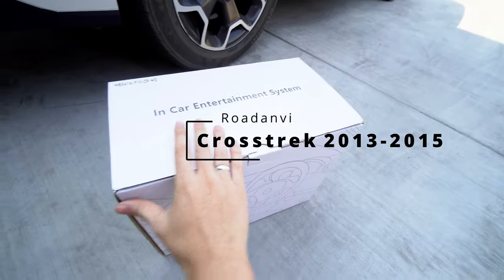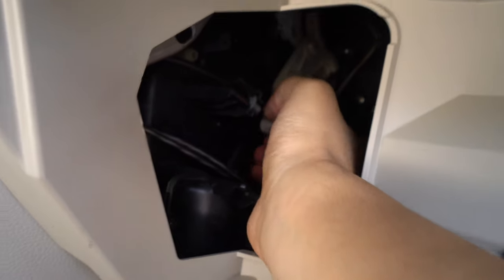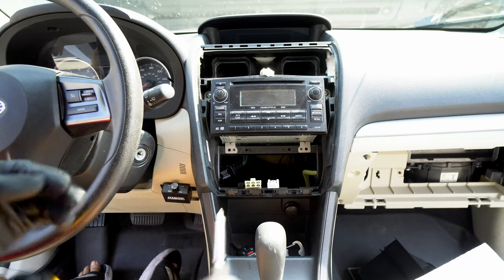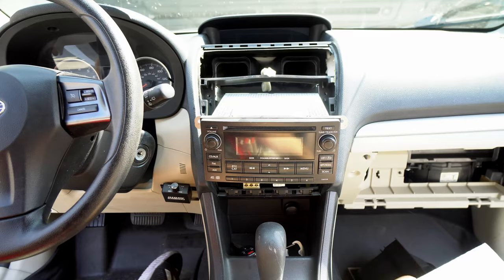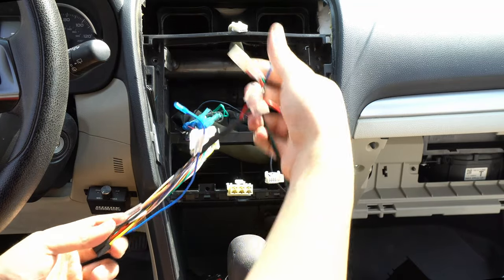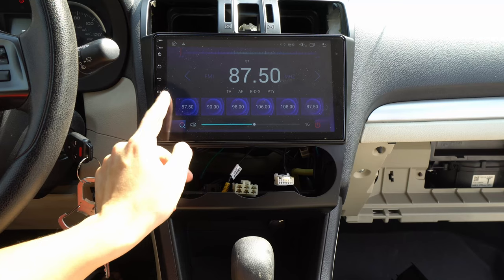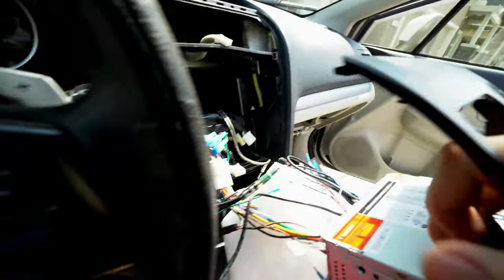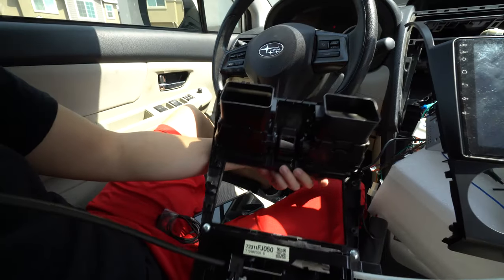How to Install a Head unit | Subaru Crosstrek Apple carplay & Android Auto | Roadanvi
The unit from roadanvi was great. it's definitely a newer brand but the quality is there. Thank you everyone for watch!